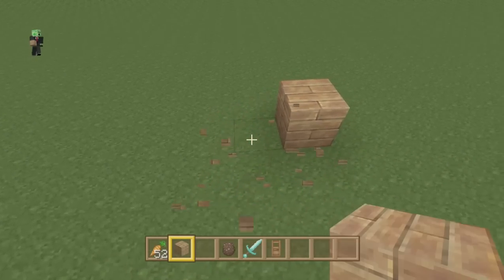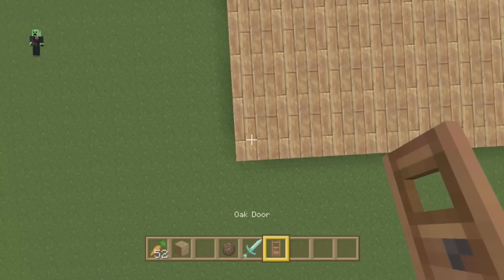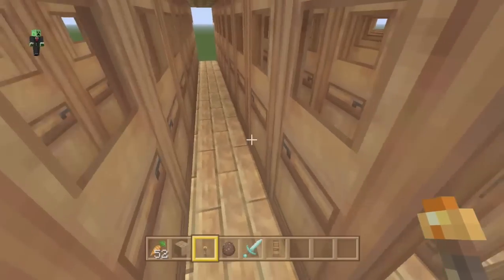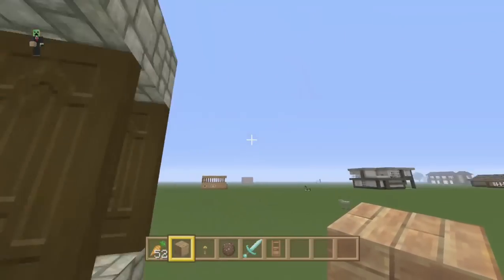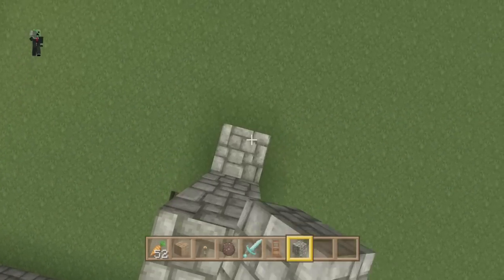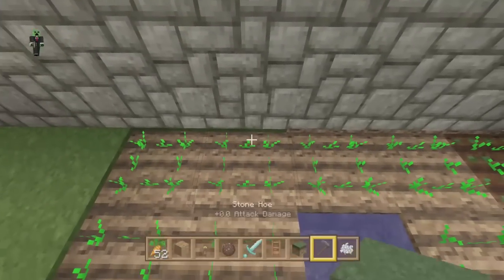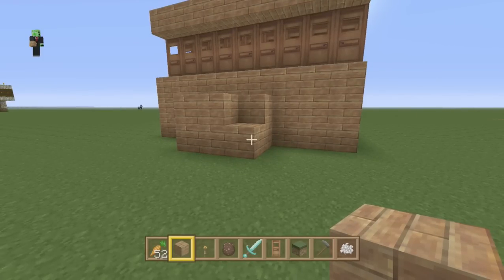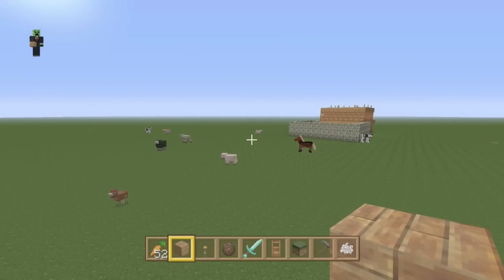How To Breed Villagers After All Updates Minecraft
Hello and welcome to another tutorial today i will be showing you how to breed villagers after the current patch because alot of people are still confused about the whole breeding thing so will will show you the best way of doing it. i hope this video helps you and thanks for watching :)